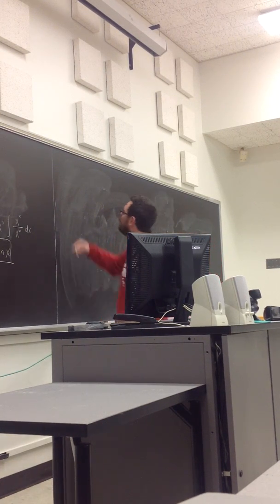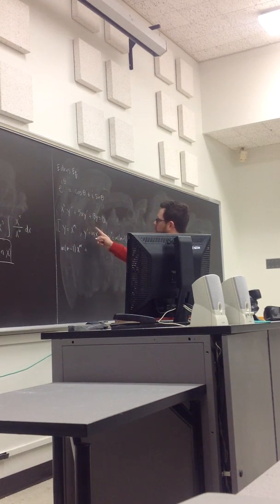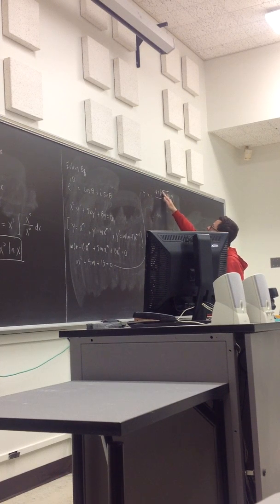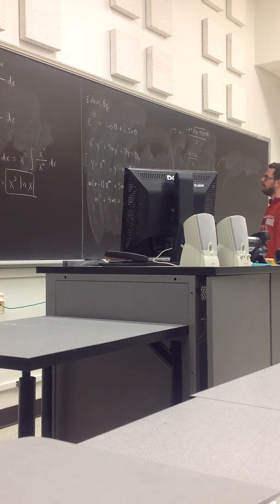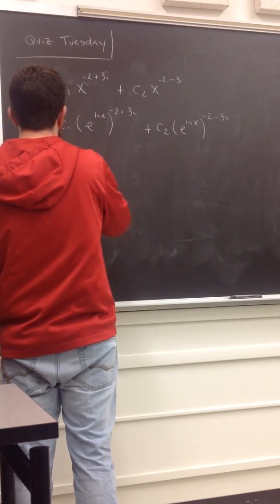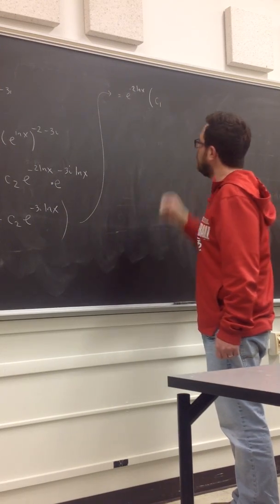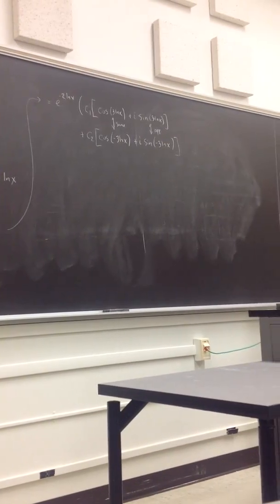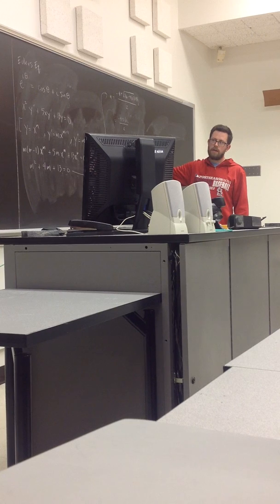3 30 2017 4 7SEC 002